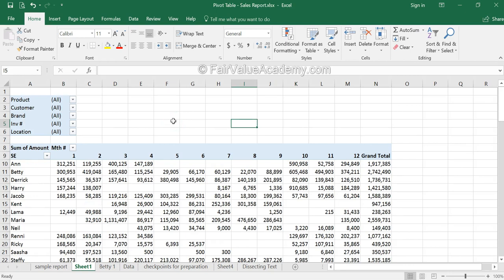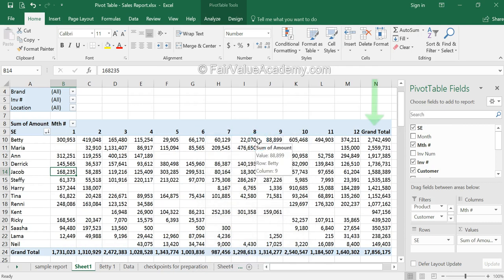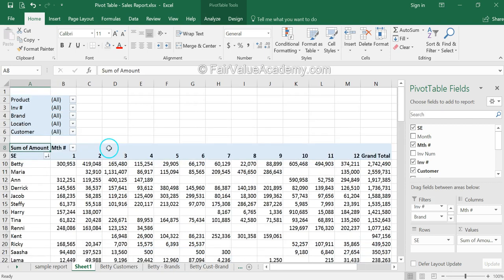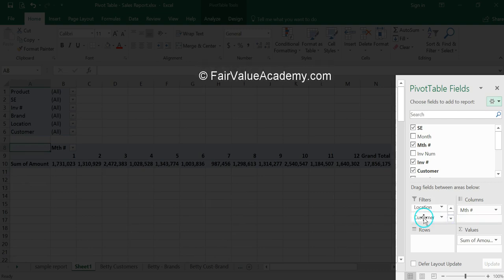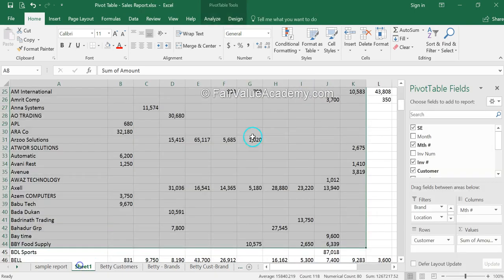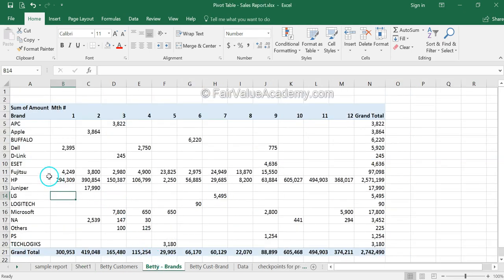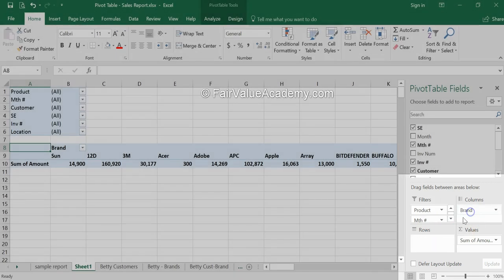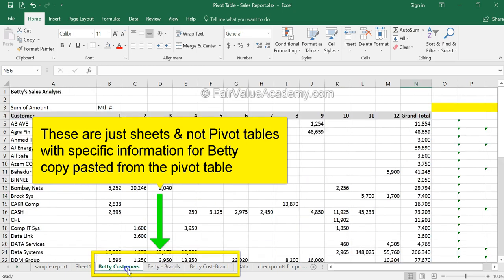Excel 16 1 Analysis from Sales Executive's point of view to improve sales